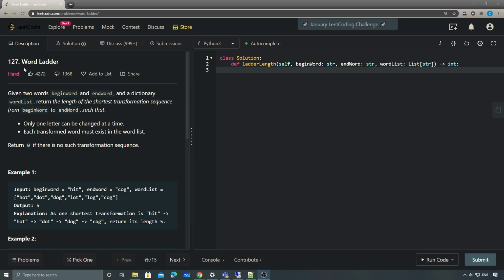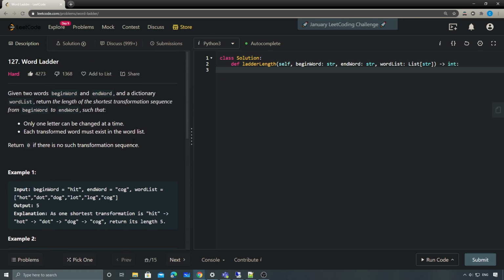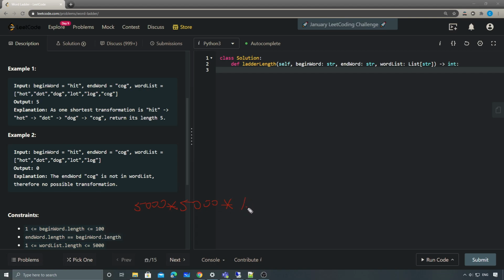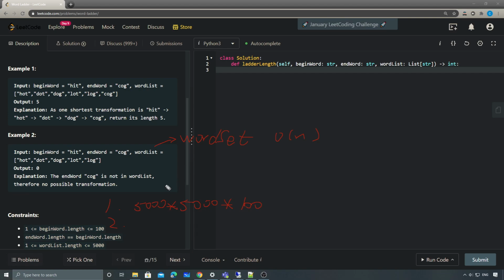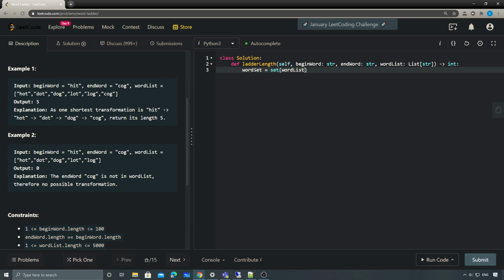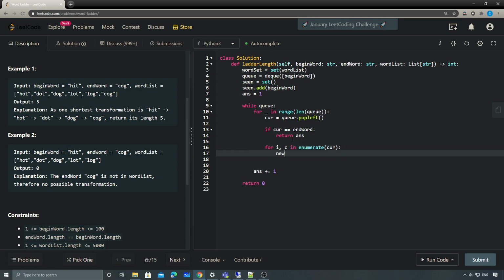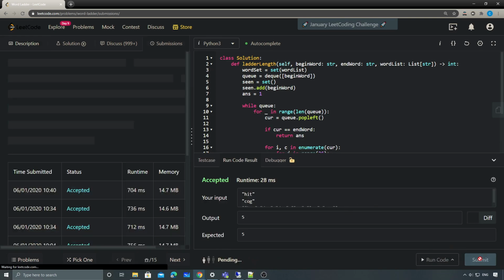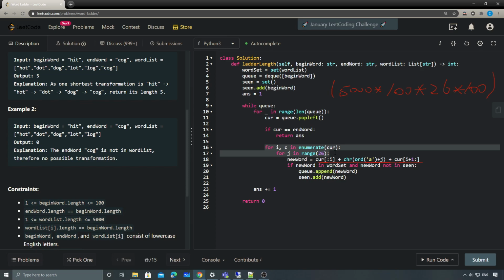LeetCode 127. Word Ladder